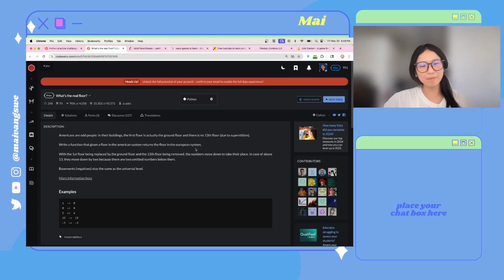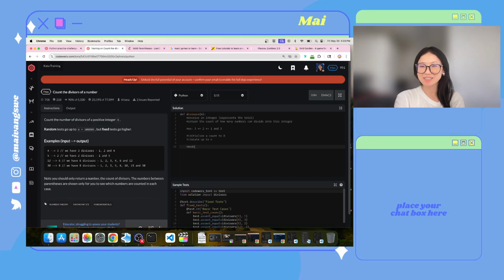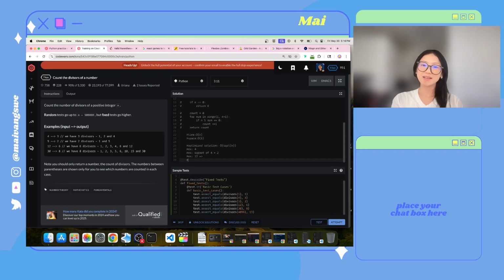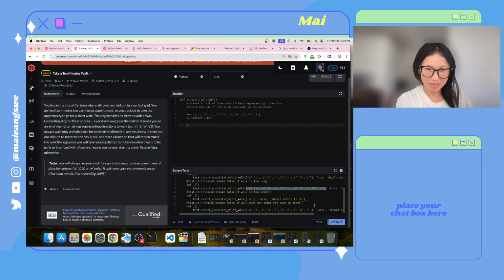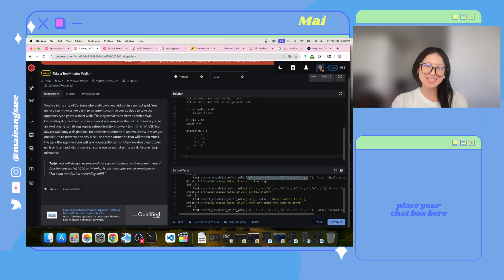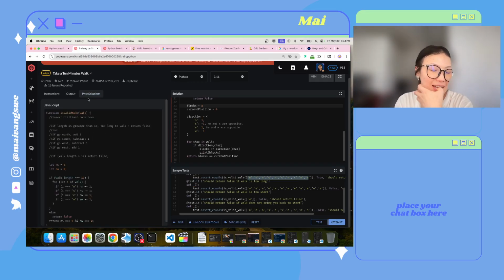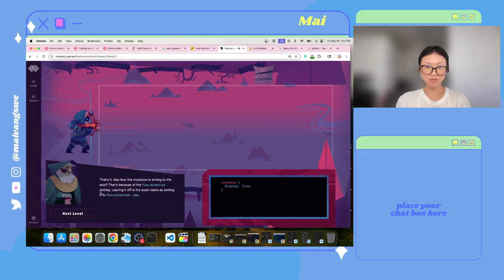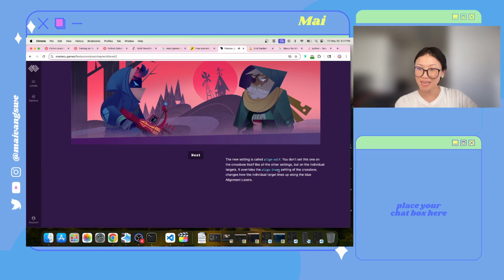Python algos, flex, and css games